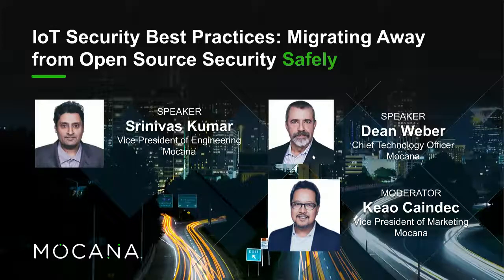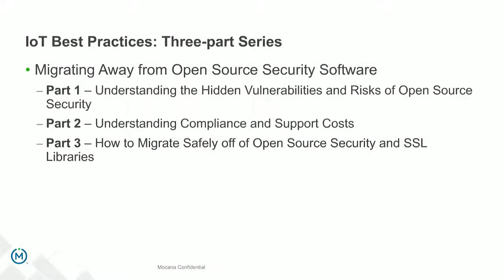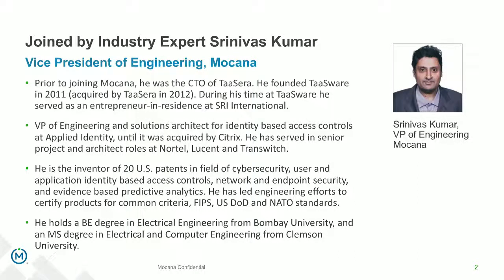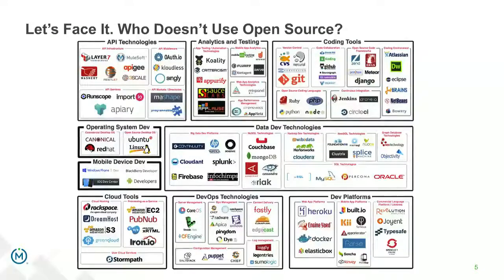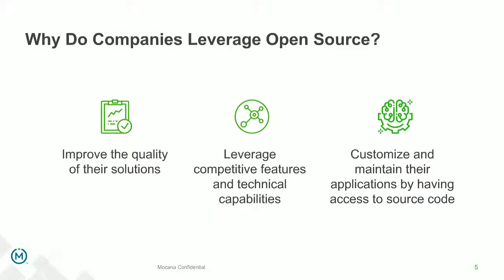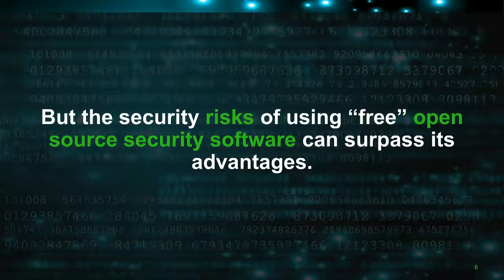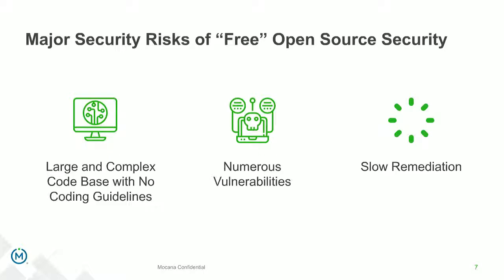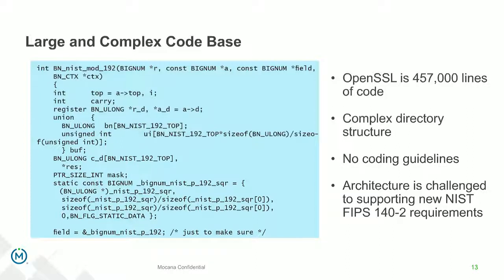IoT Security Best Practices - Migrating Away from Open Source Security - Part 1 from Mocana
IoT Security Best Practices: Migrating Away from Open Source Security
Part 1 – Understanding the Hidden Vulnerabilities and Risks of Open Source Security

This webinar was originally webcast on March 14, 2018 and features Srinivas Kumar, Vice President of Engineering at Mocana, Dean Weber, Mocana's CTO, and Keao Caindec, the Vice President of Marketing at Mocana. It is part 1 of a 3 part webinar series on the topic.

Open source security software has made it easy for developers to get started with securing IoT devices. In this webinar (Part 1 in a 3-part series), you’ll hear from our industry experts on the hidden vulnerabilities and risks of using open source security software, especially for resource-constrained devices and IoT.

To learn more about the risks and hidden costs of "free" open source security, go

To download our industry brief about Smart Homes and the IoT, go